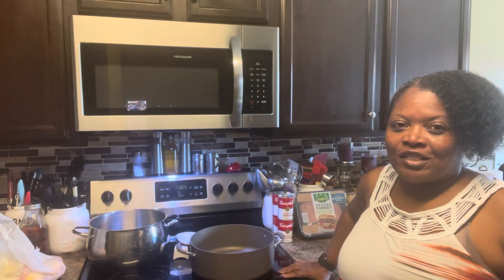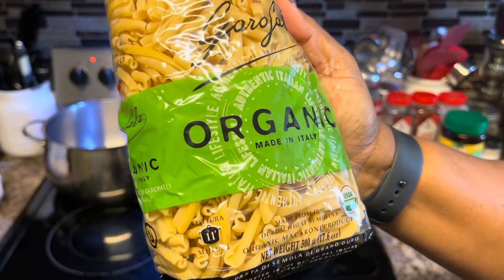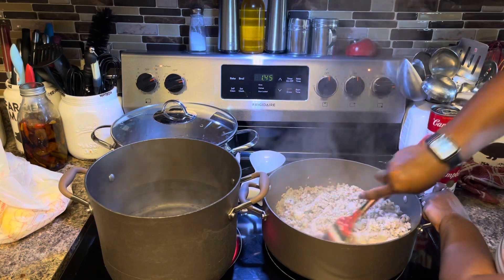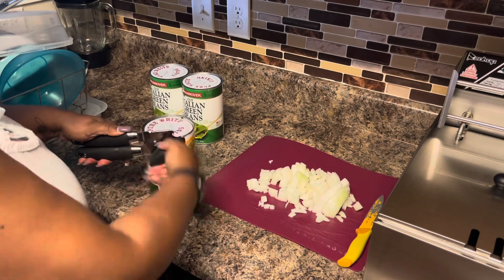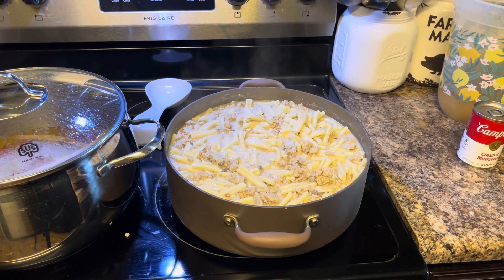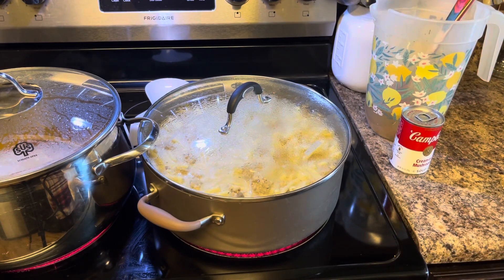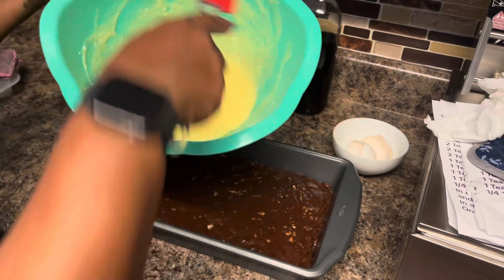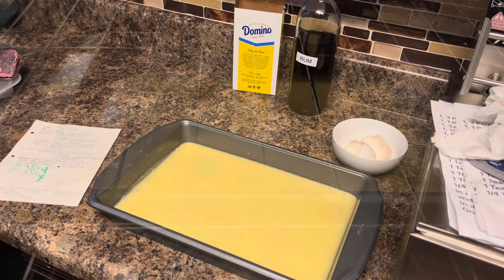DinnerTime! Turkey Helper Green Beans Sweet Corn Bread & Chess Cake in Honor of Uncle Calvin!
Hey Guys! In today’s video I pay tribute to our dear Uncle Calvin who passed away on August 2nd, 2022.
I cook Turkey Helper, Green Beans with Smoked Turkey Tails, Sweet Cornbread and Chocolate Chess Cake to take over to my Mother in laws house for the family. You know how it is when someone dies. Everyone and anyone come to the house to pay their respects bring food and fellowship with friends and family. It’s a sad occasion but at least during these trying Covid times we get to see family and appreciate who we have.
God bless!